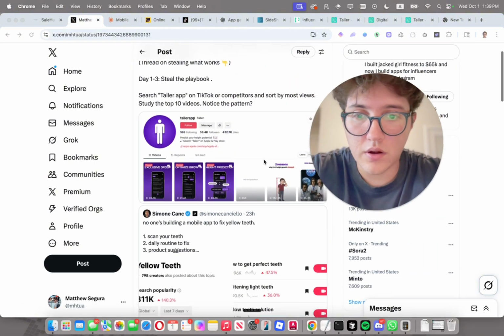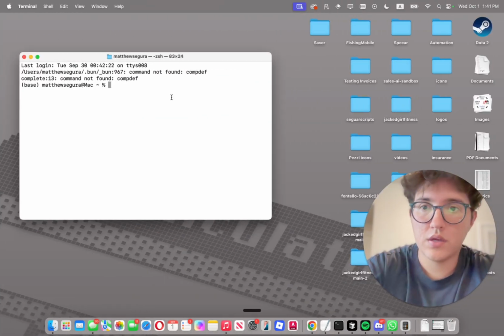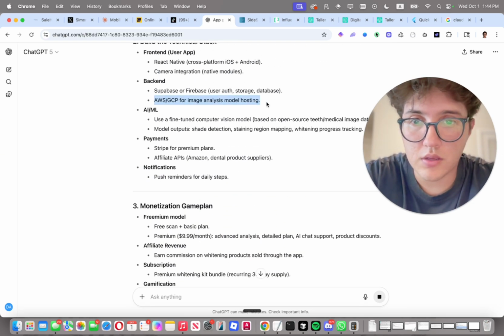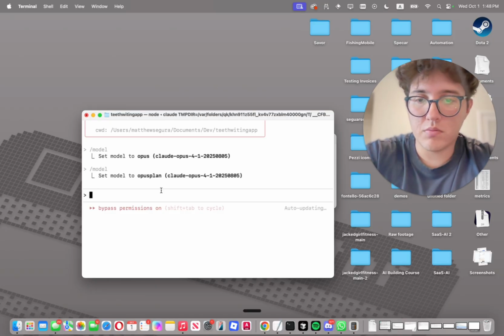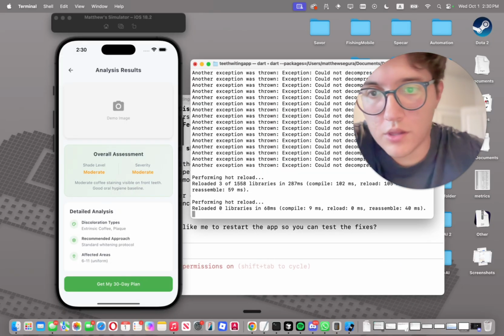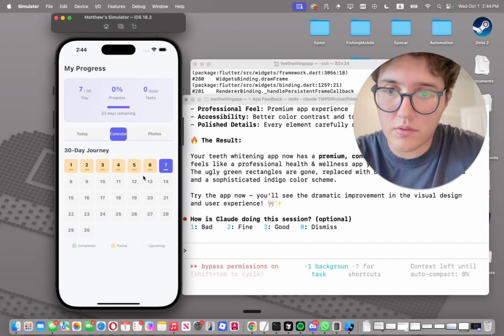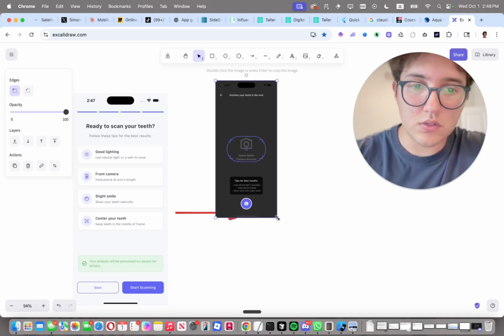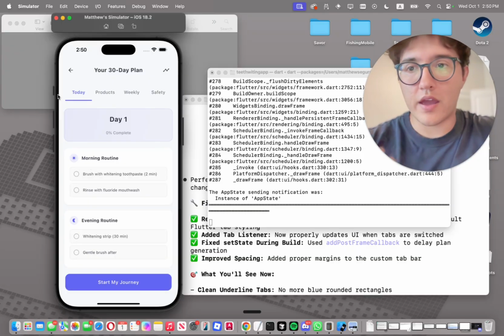How To Build an $50k AI App in 1 Hour (Step-by-Step)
⏱️ Video Summary with Timestamps

00:01 – Intro: why I recorded this video on building apps with AI
00:12 – Common question: “What tools should I use?”
00:22 – Example app idea: fixing yellow teeth
00:34 – Why this idea works (everyday problem + low competition)
00:44 – Breaking down the 3 features: scan teeth, routine, product suggestions
00:59 – Market sizing & potential conversions ($30K+ revenue example)
01:27 – Starting the build: showing the overall flow
01:34 – Framework choice: Flutter explained (cross-platform dev)
02:03 – How to install Flutter & setup environment
02:50 – Deciding which AI model to use (Claude vs Codex)
03:16 – When to switch models (Opus vs Codex GPT-5 reasoning)
04:11 – First step: asking ChatGPT for an app game plan
04:37 – Keeping it simple: using OpenAI for AI recognition instead of AWS
05:26 – Reprompting strategies & adjusting outputs
05:48 – Flutter vs React Native clarification
06:06 – Using JSON outputs for teeth analysis & 30-day plans
07:11 – Setting up system prompts for structured output
07:49 – Quick mid-video plug: free AI app-building course
08:13 – Reviewing the generated app plan in Flutter
09:13 – Debugging errors & fixing them with Claude Code
09:27 – Demoing the first working version of the app
09:54 – Example 30-day teeth plan inside the app
10:22 – Brain dump method: recording UI/UX notes with Aqua Voice
11:07 – Reviewing improvements (better UI colors & flow)
11:18 – Covering backend logic & how it actually works
13:14 – Explaining the backend flow with screenshots
14:10 – Using OpenAI to generate teeth whitening plans
14:56 – Turning results into JSON for app integration
15:29 – How JSON output drives the app’s logic
16:18 – Why this model works (vertical SaaS example)
16:35 – Monetization potential: 200–3,000 paying users estimate
16:57 – Marketing strategies: copy trending Taller app videos
17:26 – Example hook ideas (“2 reasons why your teeth are yellow”)
17:51 – Using UGC creators + performance-based incentives
18:18 – Influencer partnerships ($65K app example)
18:40 – Final thoughts + join the AI Builders Club